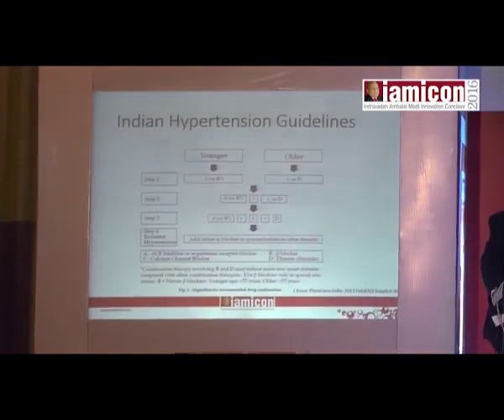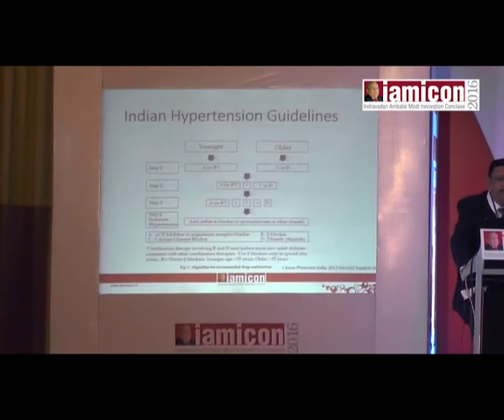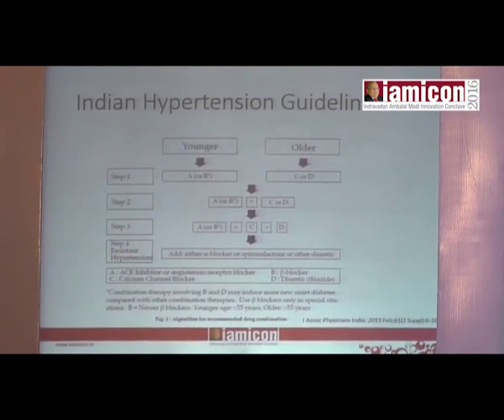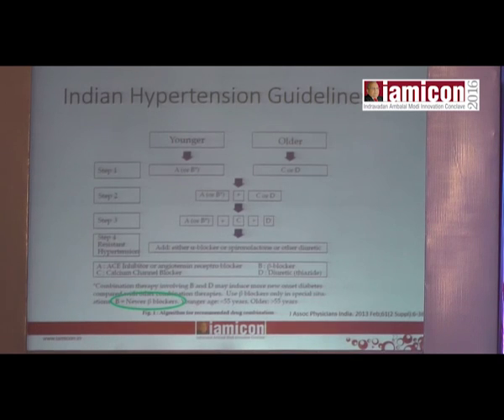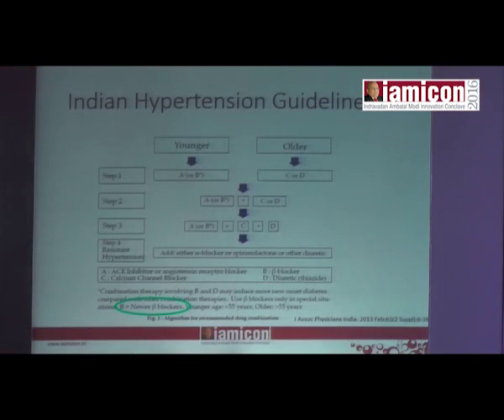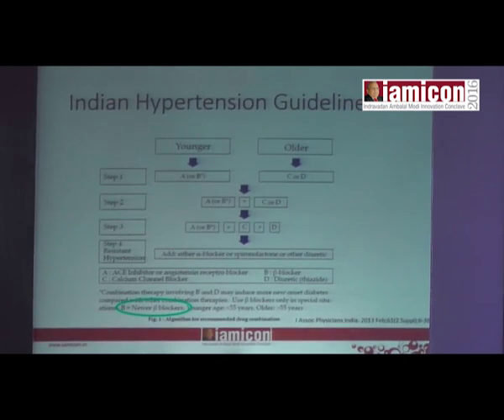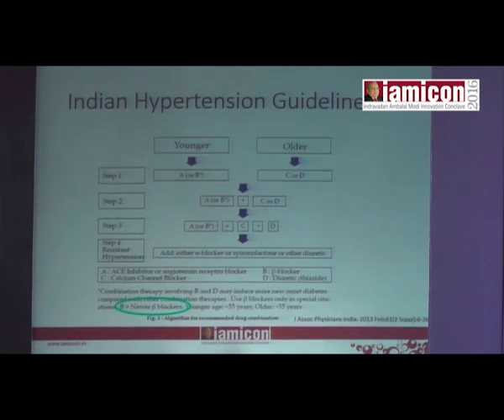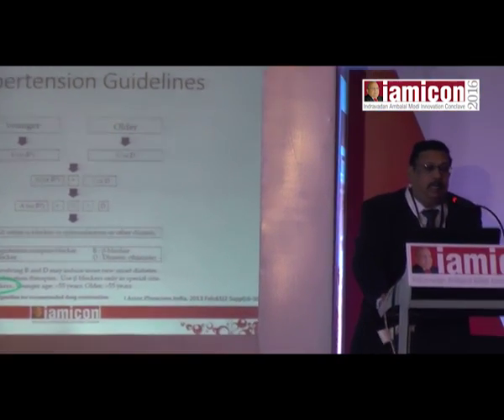Dr. N. Bhaskar present insights on Management of Hypertension at Coimbatore IAMICON 2016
Dr. N. Bhaskar from BRK Heart Clinic, Coimbatore present insights on Controversies to Consensus in the Management of Hypertension. Hypertension increases the risk of heart disease and stroke. Hypertension risk factors include obesity, drinking too much alcohol, smoking, and family history. IAMICON conclave is a knowledge bonanza with case study presentations by internationally renowned speakers, enlightening keynotes, and in-depth panel discussions. To know more about Dr. N. Bhaskar please